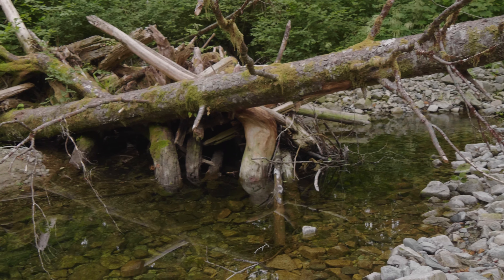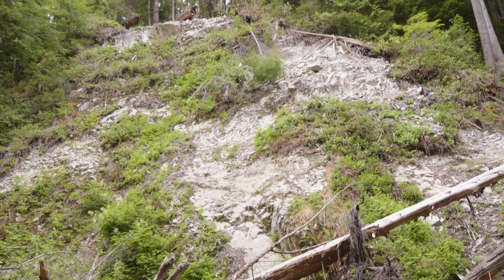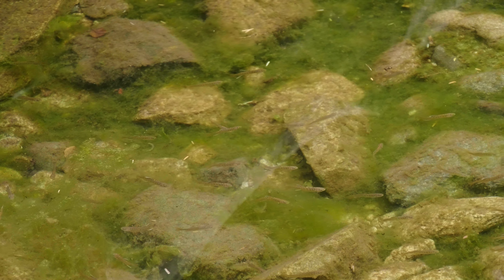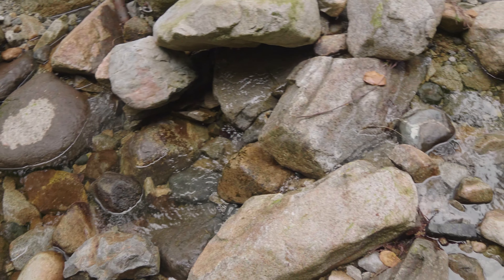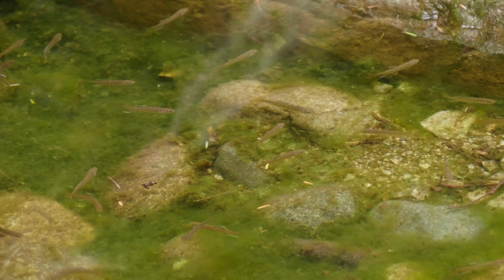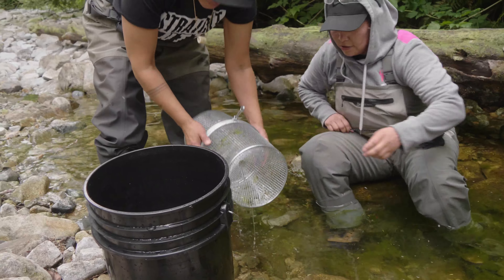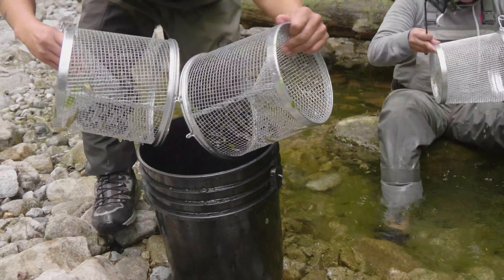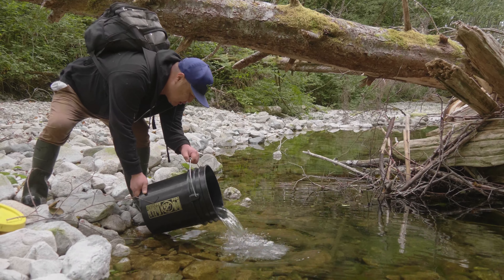Fish Salvage in Hot Springs Cove with Hesquiaht First Nation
Learn more about what we do at ReddFish.org
Redd Fish humbly acknowledges the ancestral territories of the Nuučaanuł Nations, who have owned and managed their territories since time immemorial.